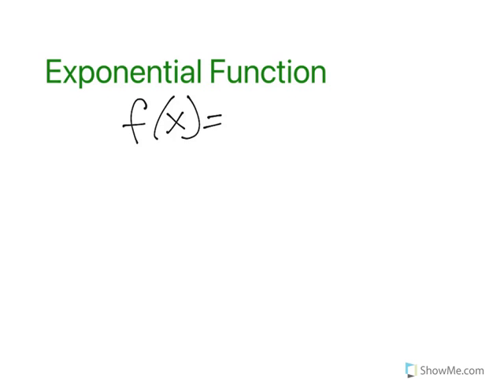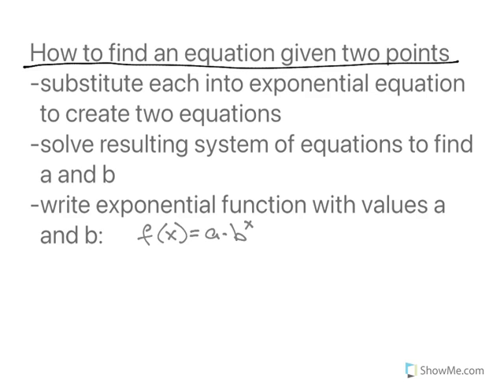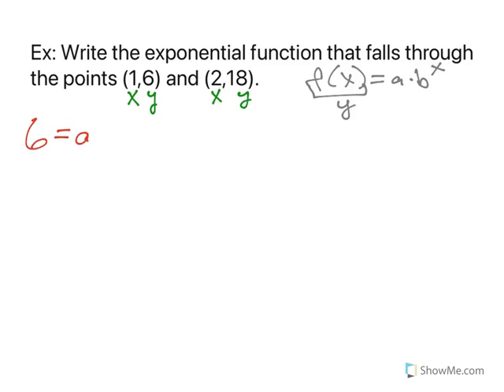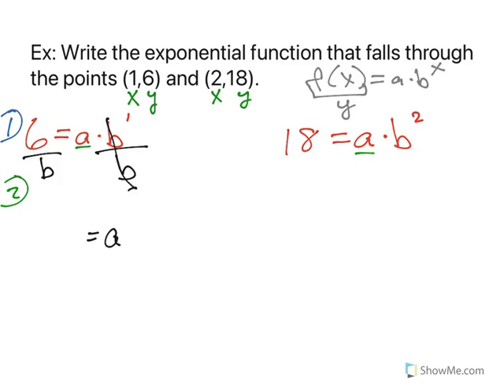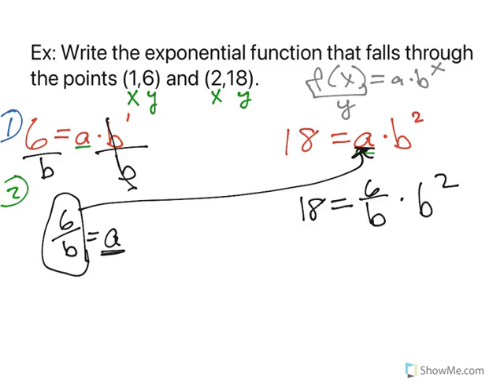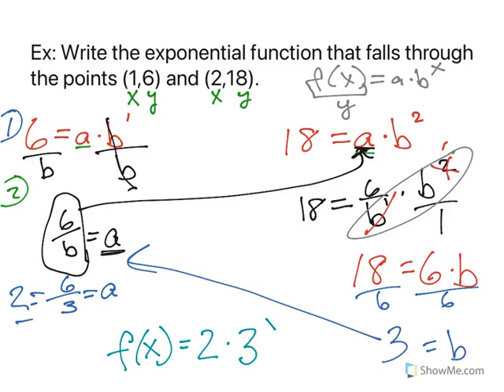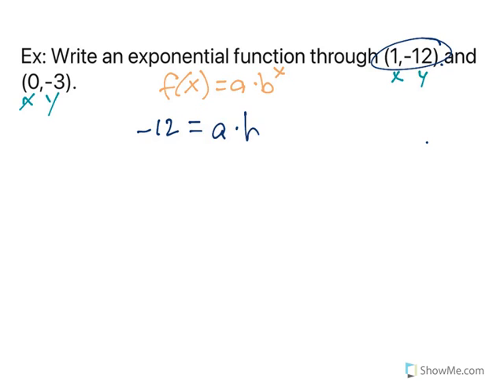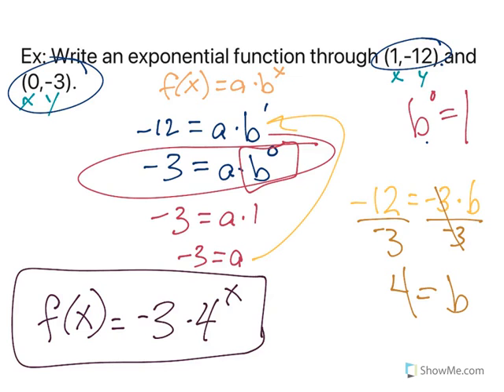Find the Equation of an Exponential Function given Two Points